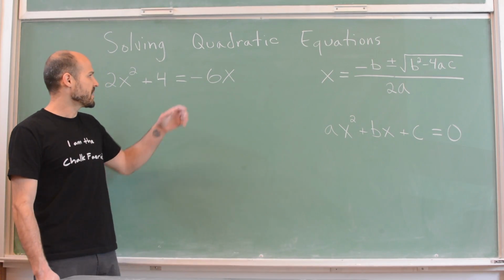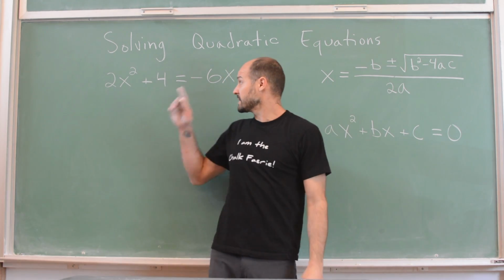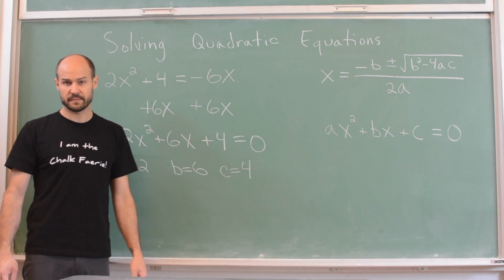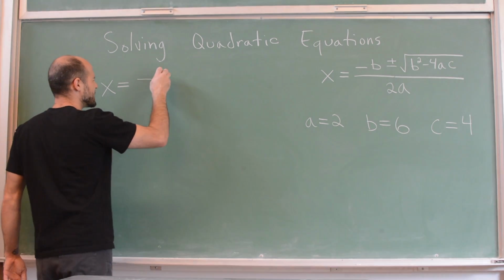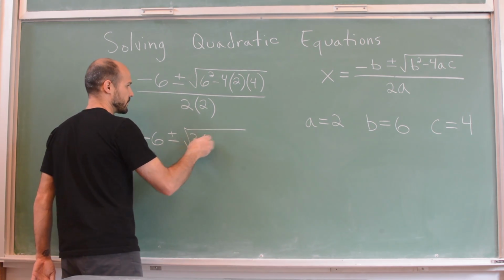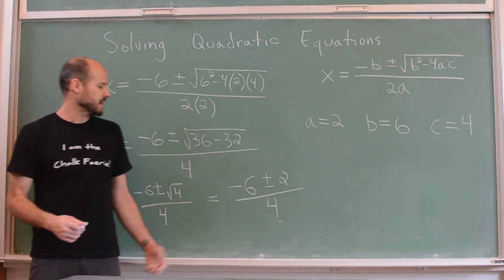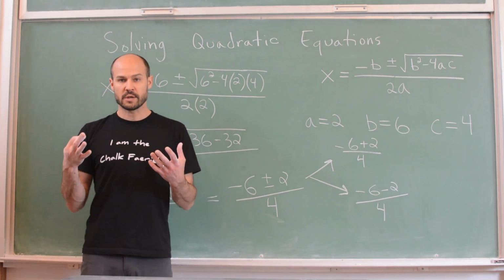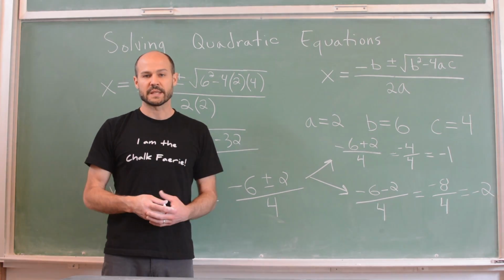Solving Quadratic Equations using the Quadratic Formula Overview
This video is the overview for Solving Quadratic Equations using the Quadratic Formula.